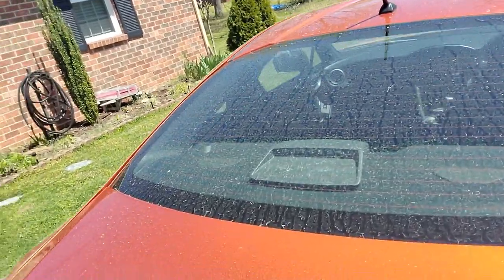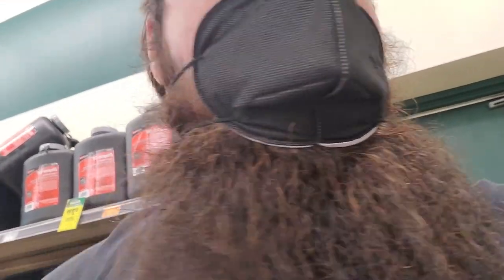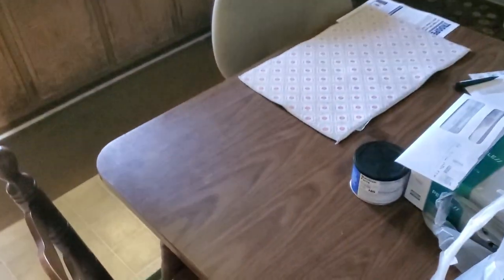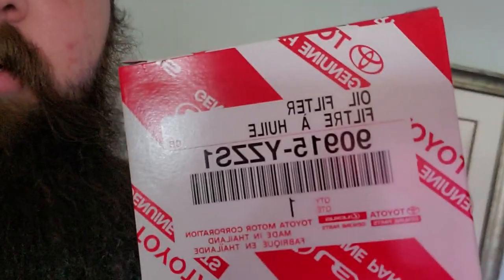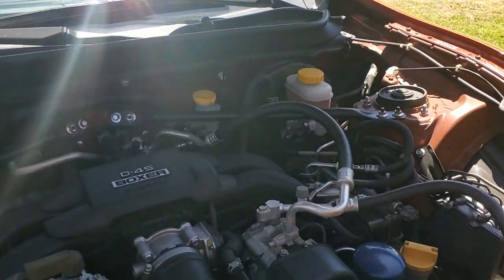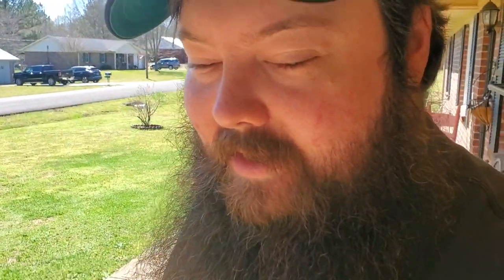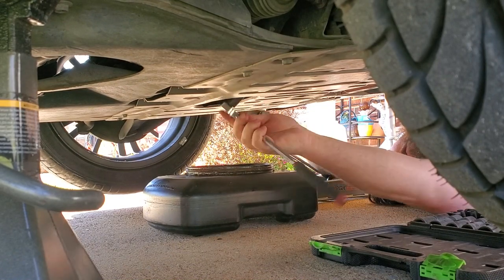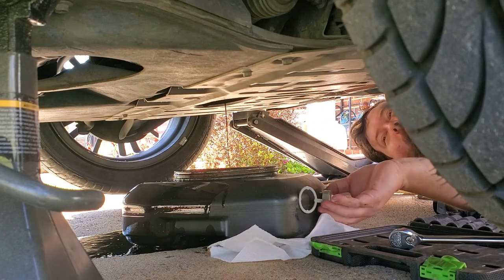FRS Oil Change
Hello and Welcome to another FRS build series video. I will be doing an oil change in this video while making jokes and some other funny content.